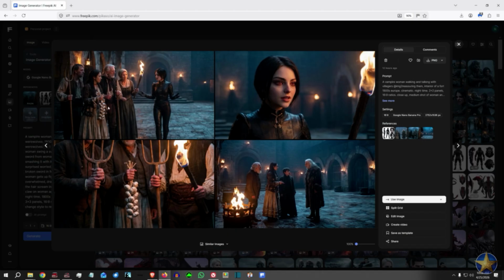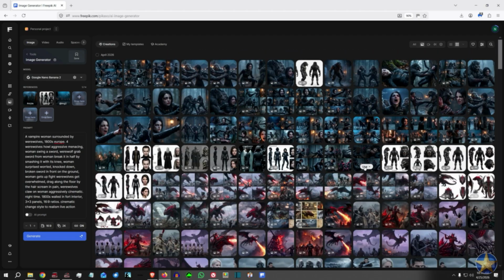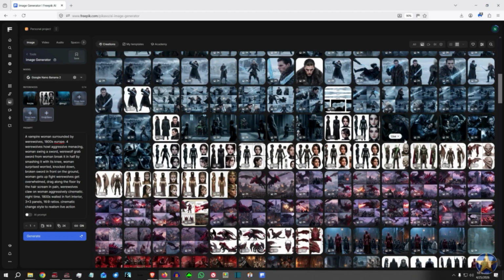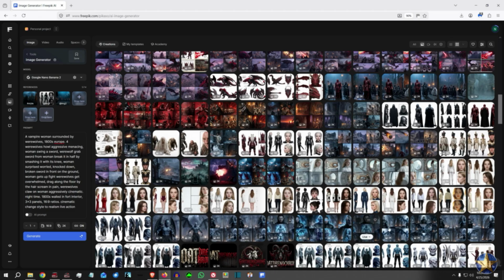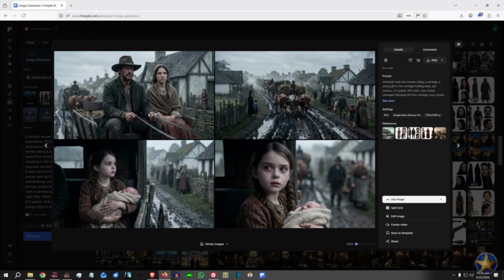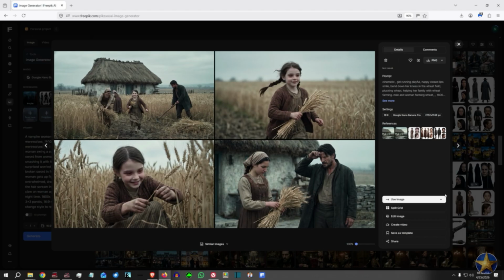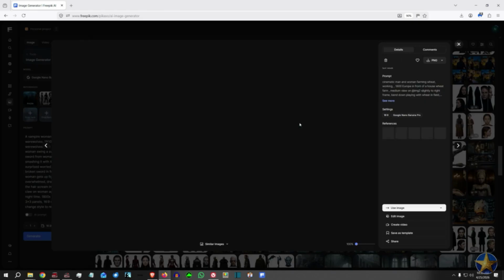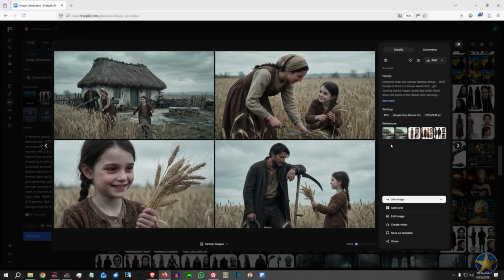How to Guide To Better Nano Banana Pro!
After playing around Nano Banana Pro & its latest Nano Banana Pro 2 Fast version, here is a quick tips guide on what I've learned, mindset to getting the most of it as a creative artist!

Nano Banana Pro works very well at editing existing images, cinematic textures,  scene consistency. If your starting image is one you're happy with and wish to develop it further, move it around, change a few things, NBP is the way to go.

What it isn't is help generate or jumpstart brand new images, in fact it doesn't hold a candle light to some ai image generators out there with stylize points. & it's not what it is for, the beginner mistake was thinking it can, and use it an image generator. I'll go into details on a whole list of things I find NBP peaks at excelling as well.

Enjoy, and I hoped this helped you improve your digital artist game!